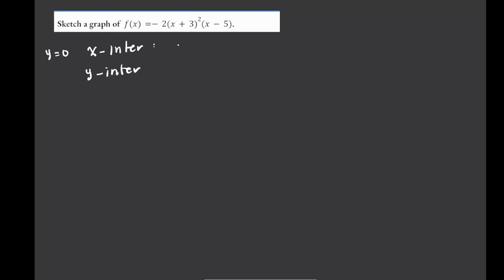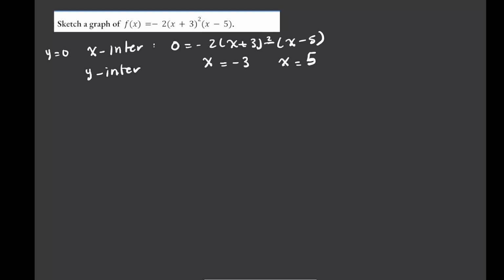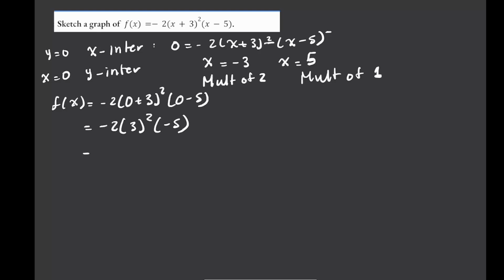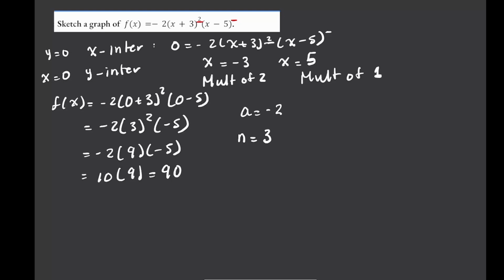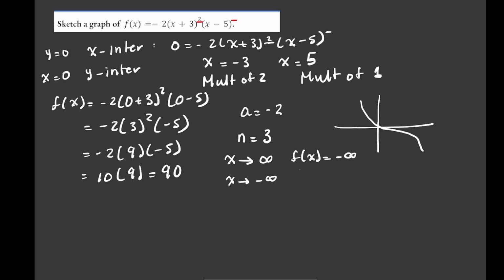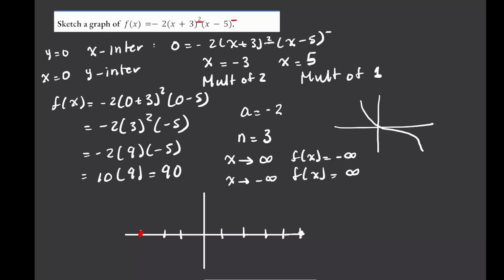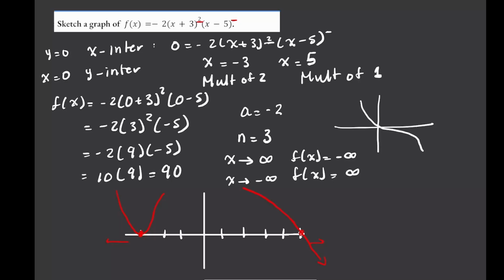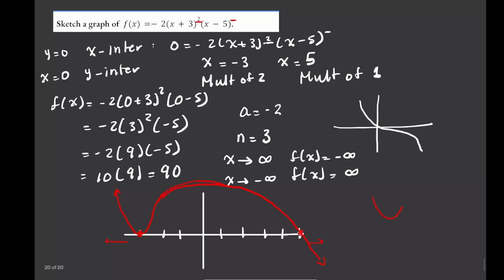Graphing A polynomial Function| My Math Professors Help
This video tutorial provides an example of how to graph a polynomial function.